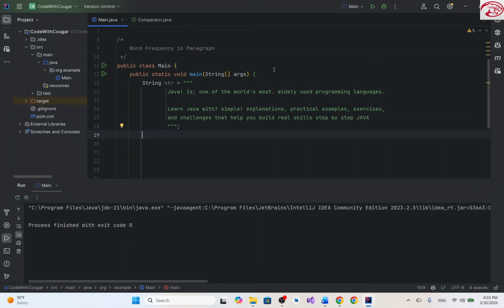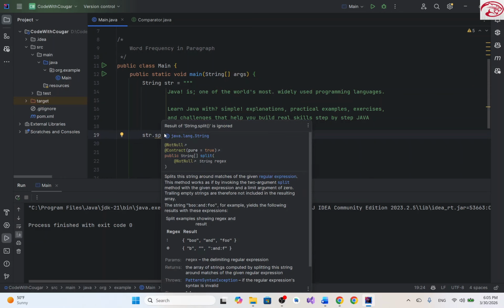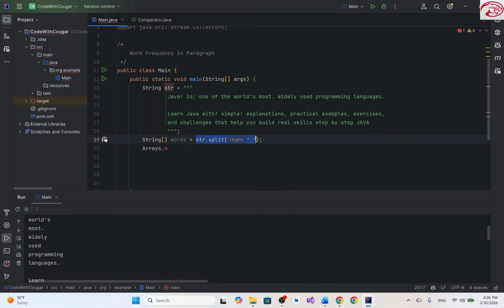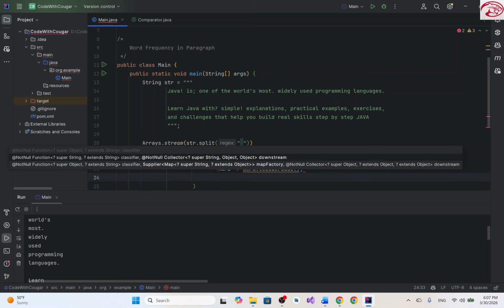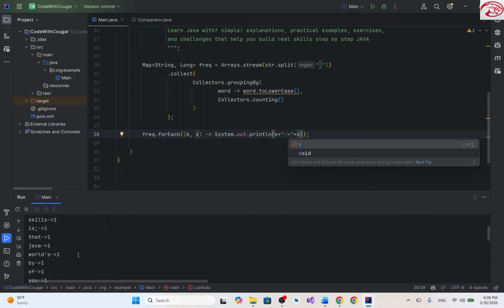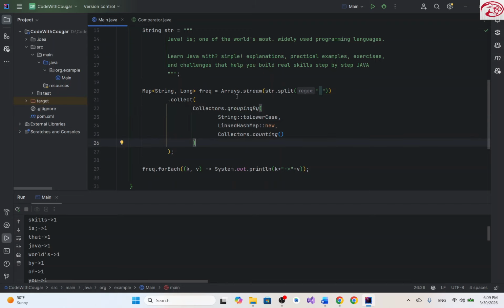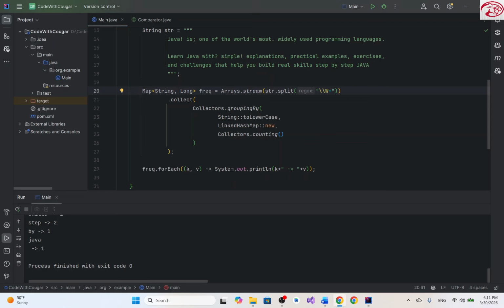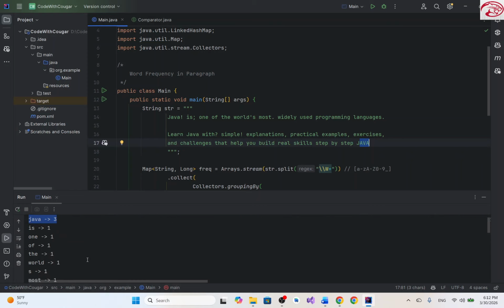Solve Word Frequency Problem in Java Java Streams Interview Question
In this video, we solve a popular Java coding interview question:
👉 How to calculate the frequency of words in a paragraph using Java?

We use the Java Stream API to write a clean and efficient solution.

Topics covered in this video:

How to split text using regular expressions
Using Arrays.stream()
Understanding Collectors.groupingBy()
Counting occurrences with Collectors.counting()
Returning results in a TreeMap for sorted output

This problem is frequently asked in Java developer interviews and helps you understand how powerful the Stream API is for data processing.

then this playlist will help you practice real coding interview questions using Java.

Java Stream API examples
Algorithm practice for interview